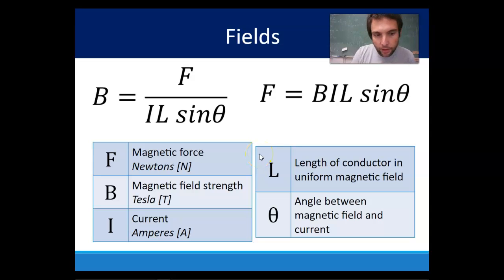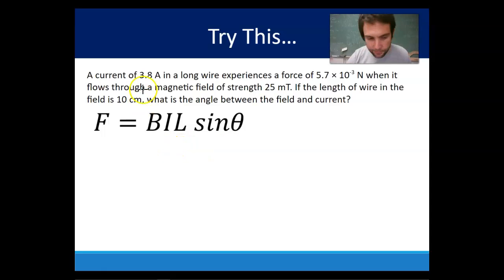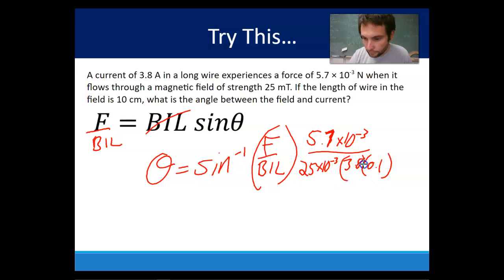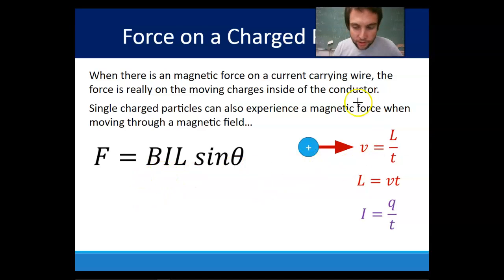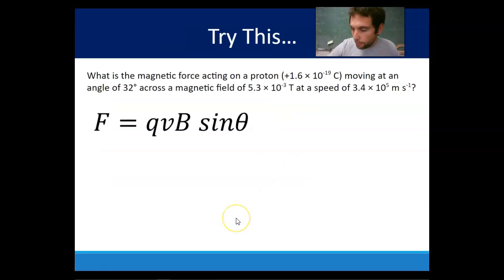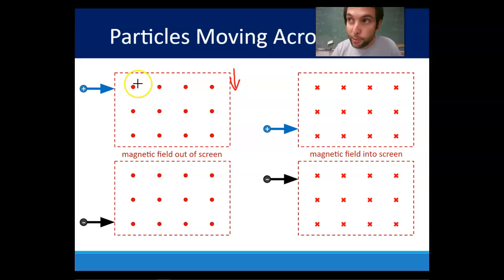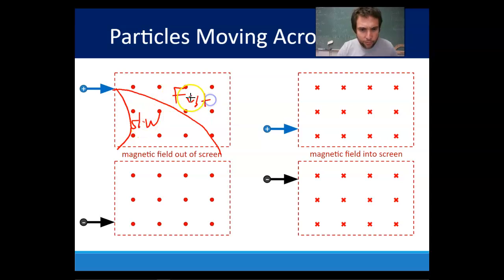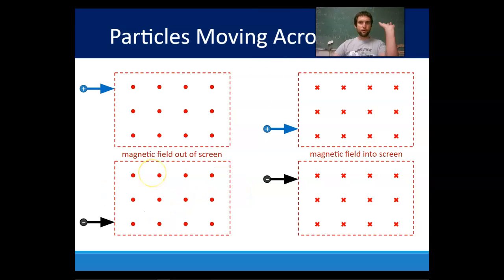Topic 5.4 Magnetism 6